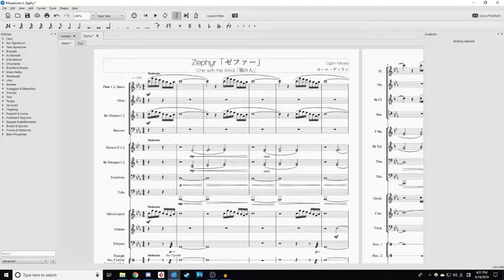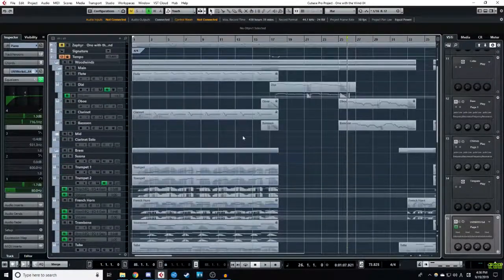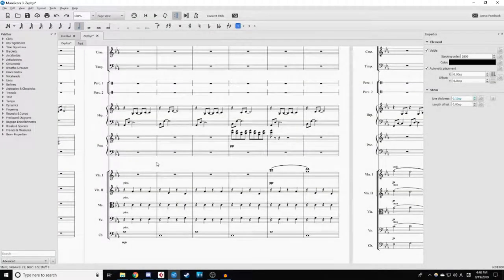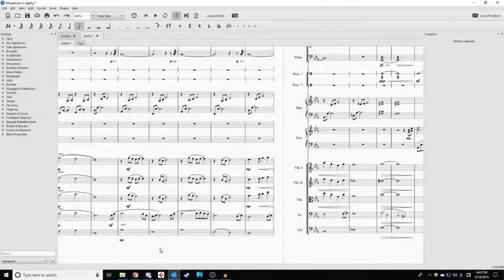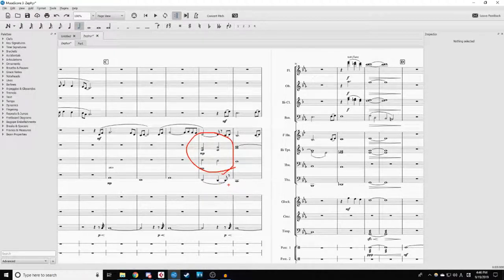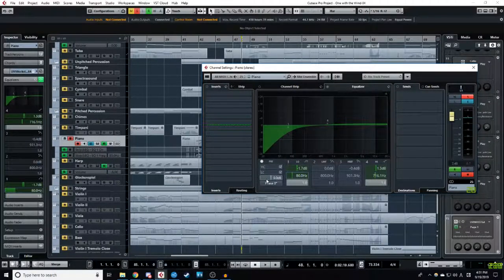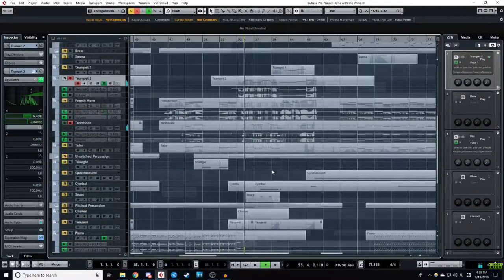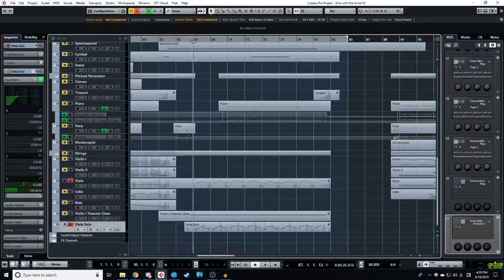Zephyr: One with the Wind - Behind the Score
Software used:
Cubase Pro 9.5
Embertone ISS
EWQL Hollywood Orchestra Diamond
EWQL Silk
Musescore 3
Ravenscroft 275
VSL Harp 1
VSL Bb Clarinet